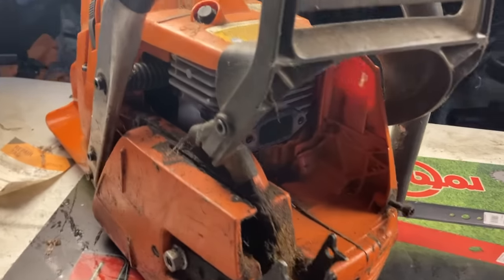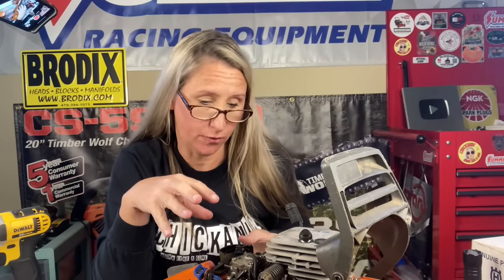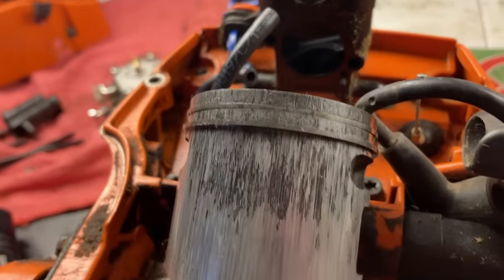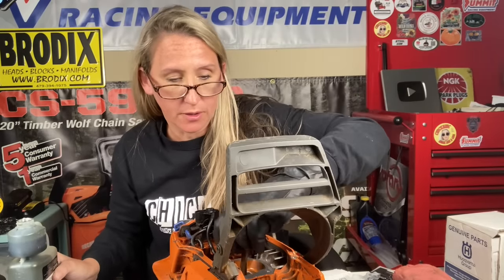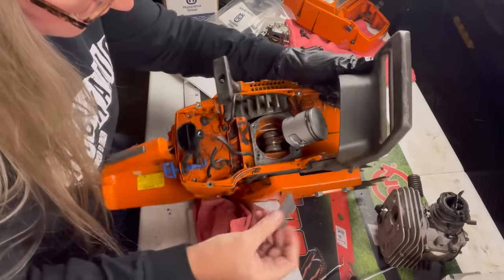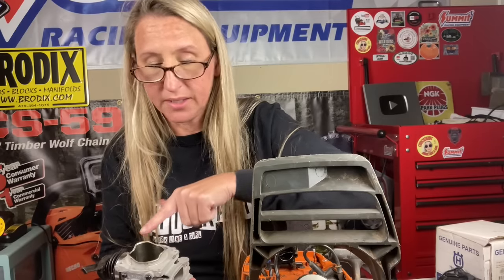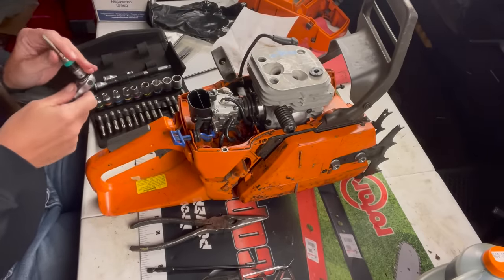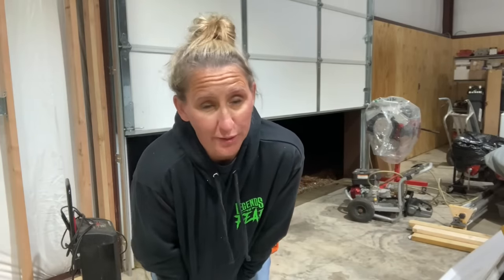Customers $1,200 Chainsaw Destroyed! Husqvarna 372 XP Rebuild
Today we dive into a commercial customers Husqvarna 372XP that got hot and burned up the piston and cylinder.

Find some of my favorite tools in the list below!